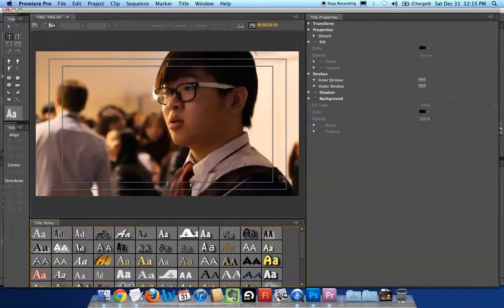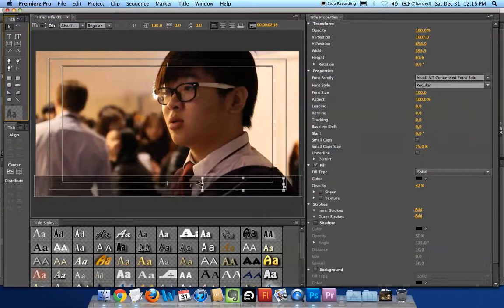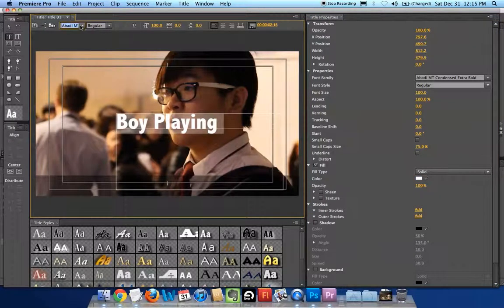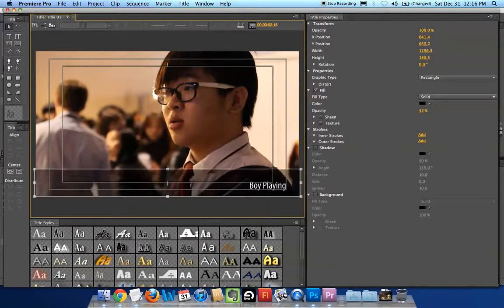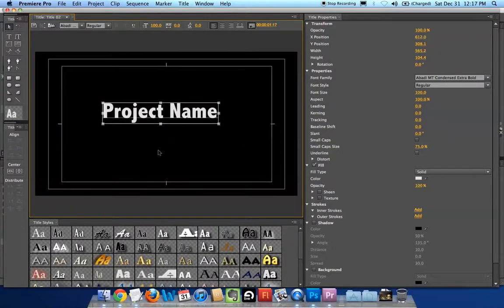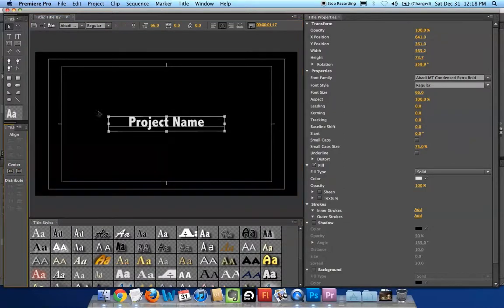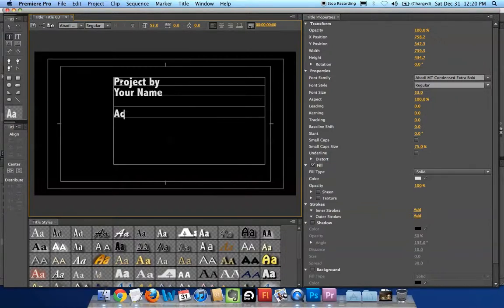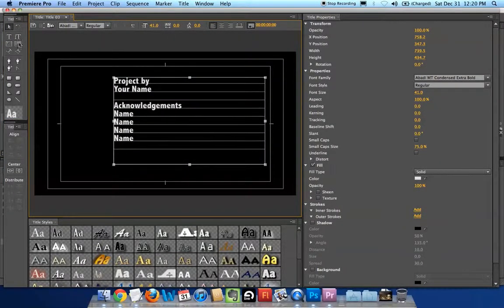Titles in Adobe Premier: How to make a design documentation or concept video